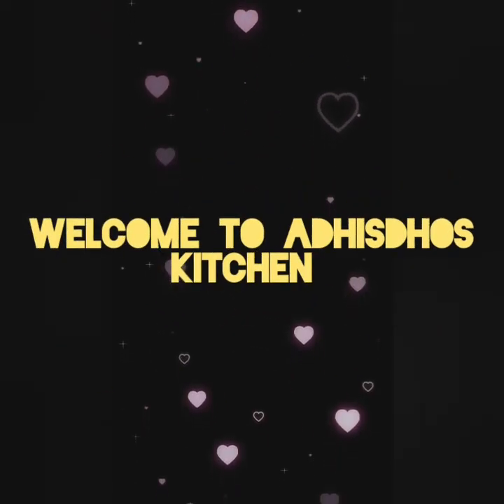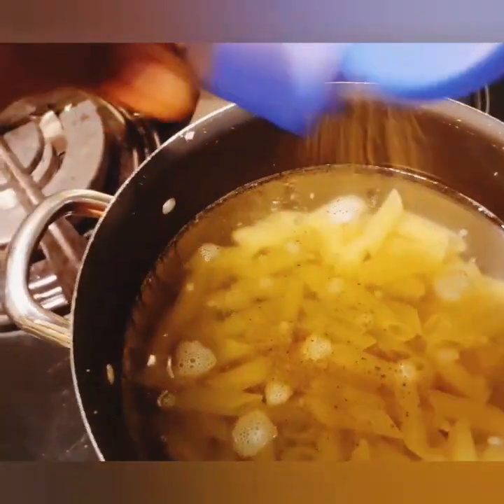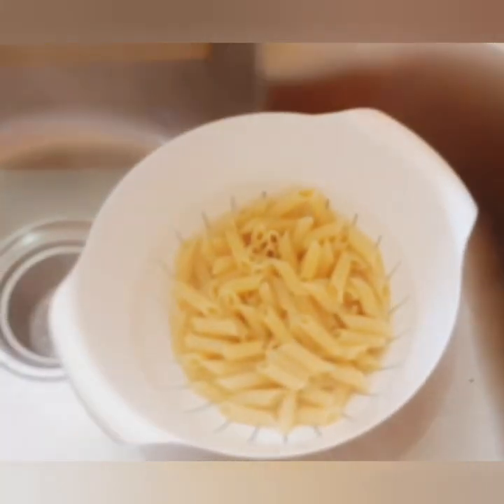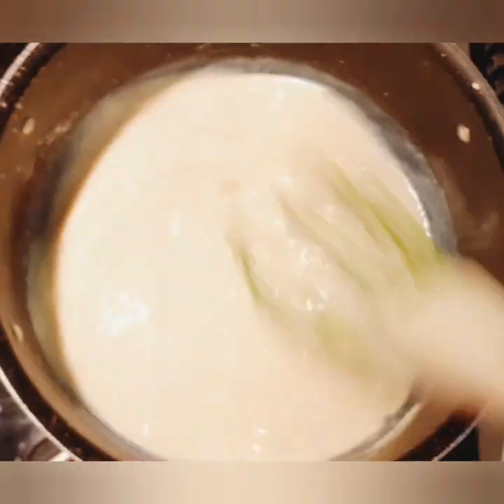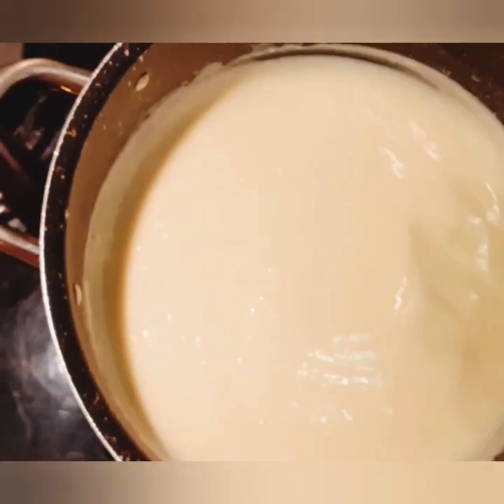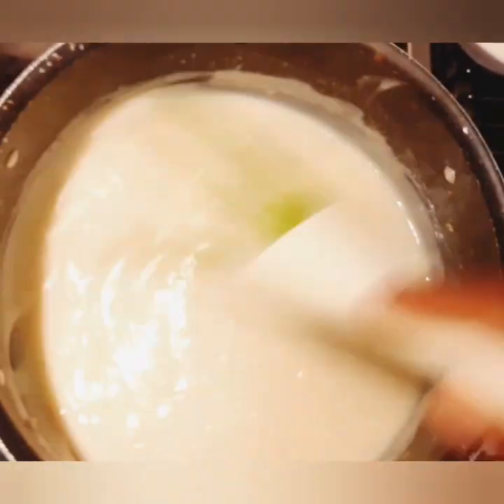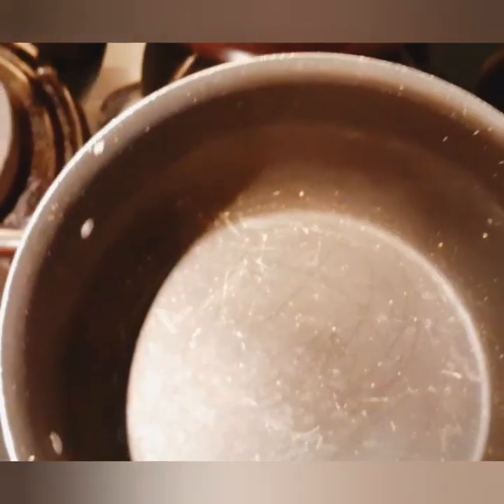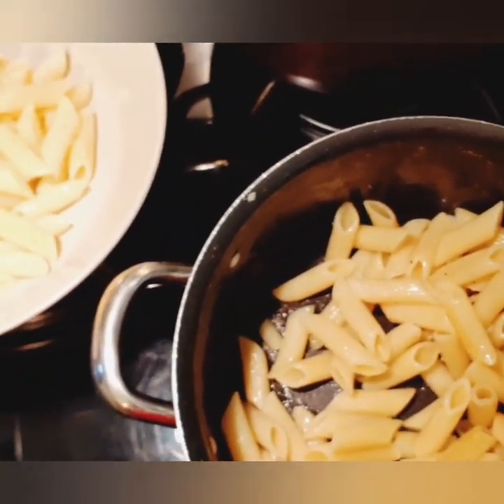Creamy white sauce pasta recipe with milk and all purpose wheat flour/macaroni pasta/WHITE SAUCE/